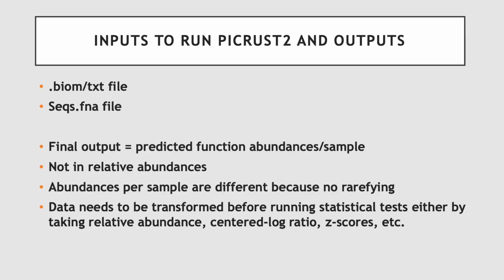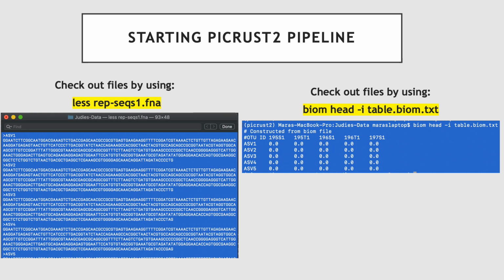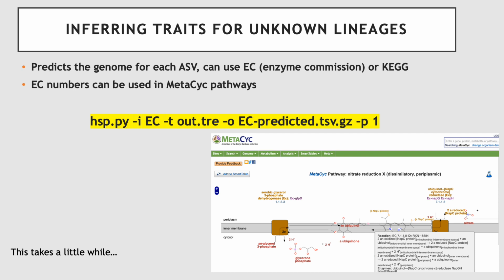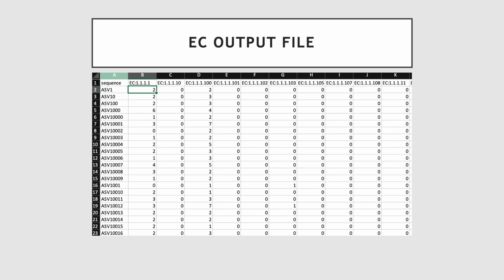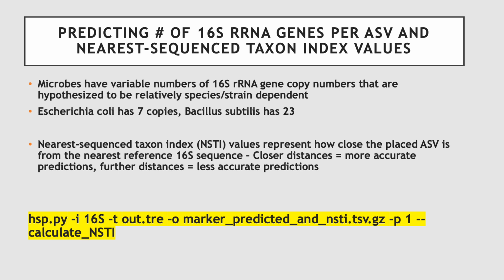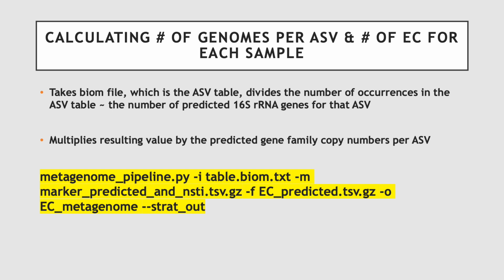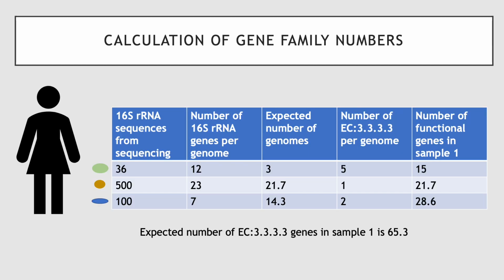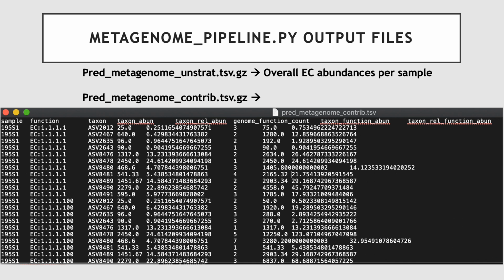PICRUSt2 Command Line Pipeline